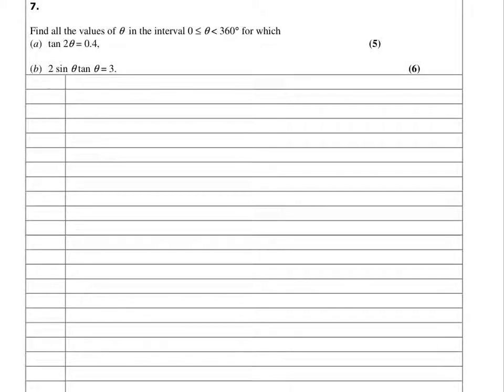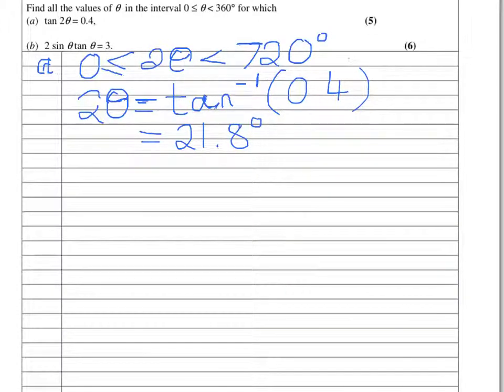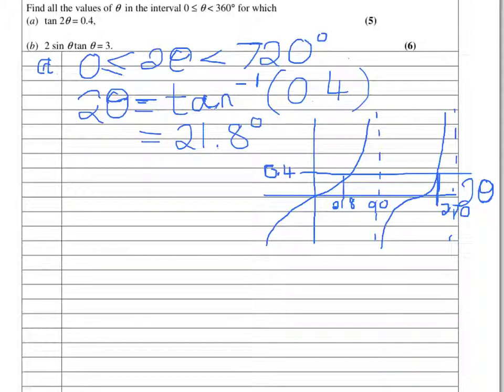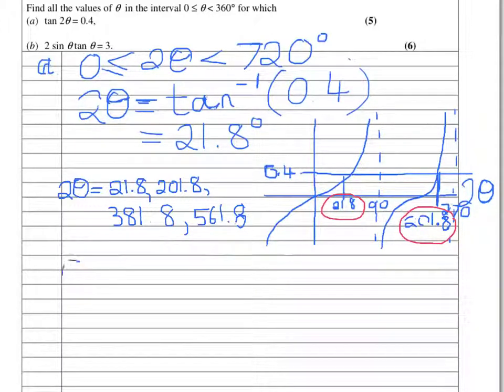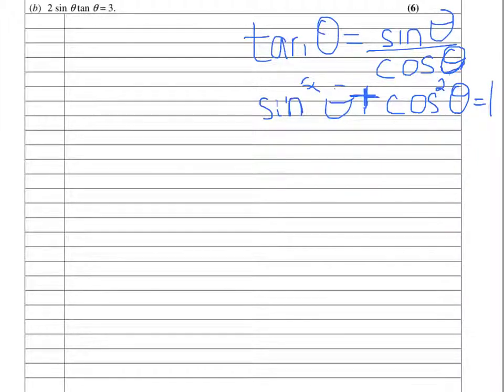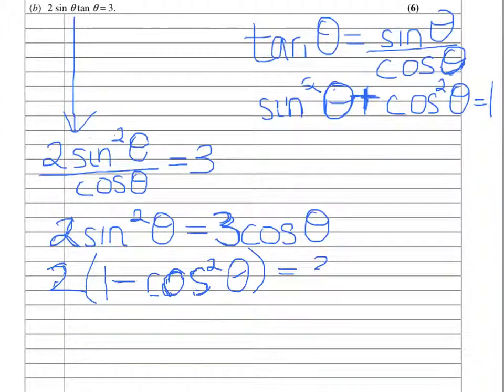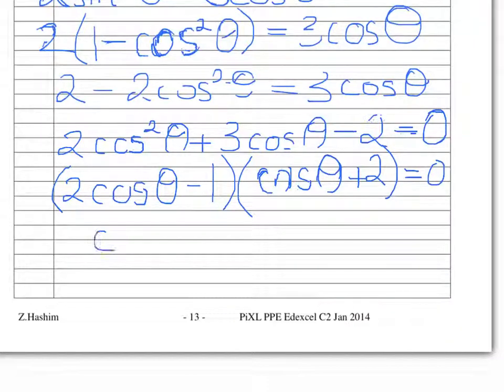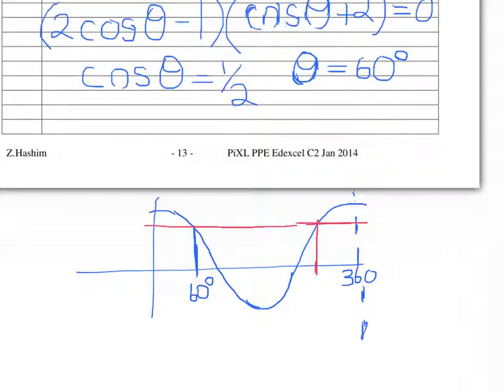Q7 Pixl paper 2014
Worked solution to q7 on Pixl paper. Topic: trig